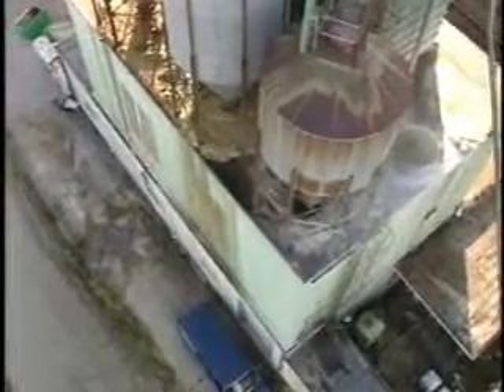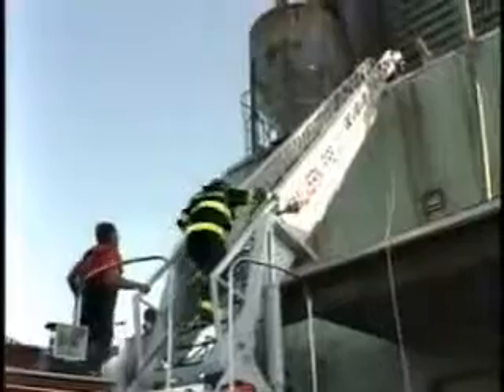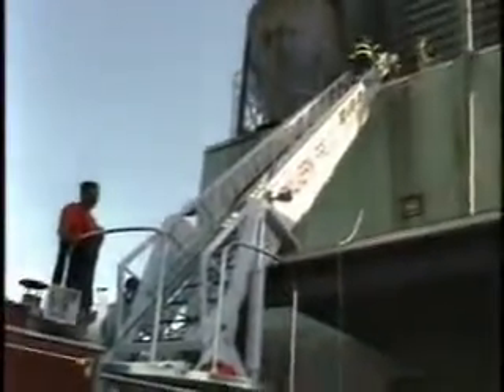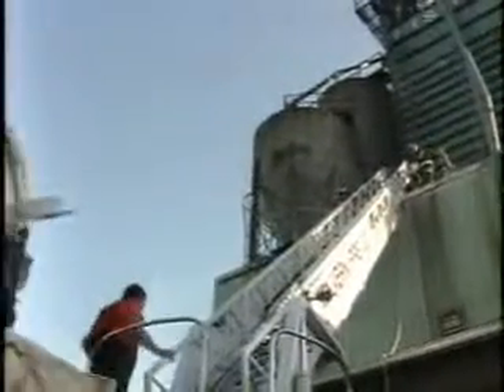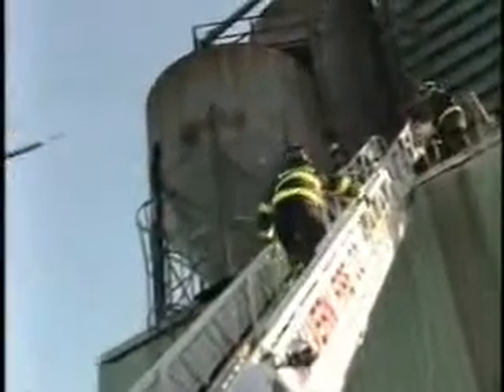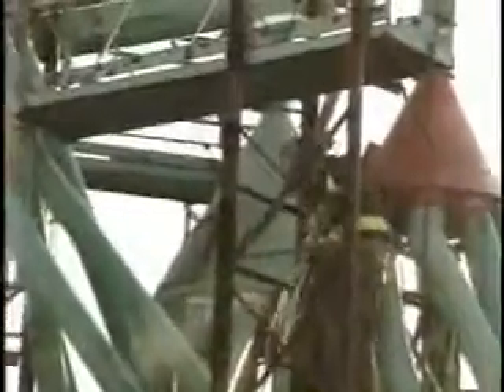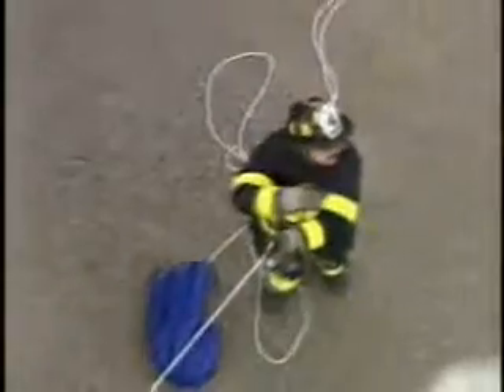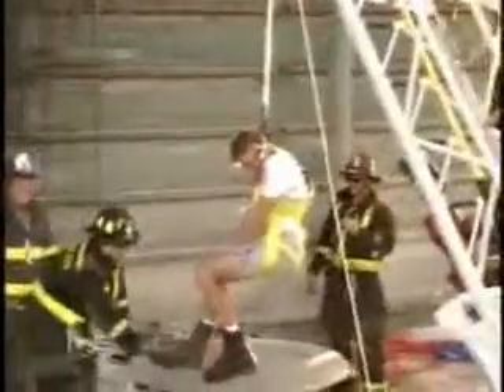RESCUE ~ [HI-ANGLE] ROPE ~ MILLER SERIES *70* HI-ANGLE GRAIN ELEVATOR RESCUE TUTORIAL!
MILLER SERIES *70* FAST RESPONSE HI-LOW-ANGLE ~ ROPE RESCUE & WORK POSITIONING
SYSTEM ~ RESCUE FROM A GRAIN ELEVATOR ... TUTORIAL ...